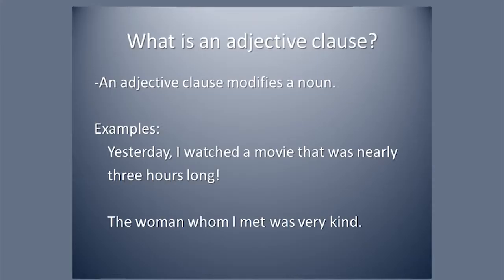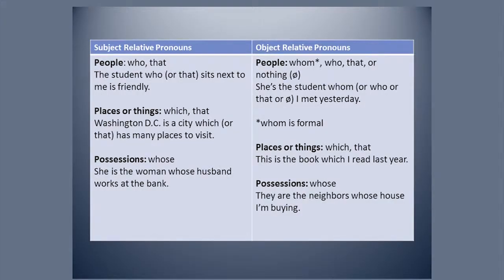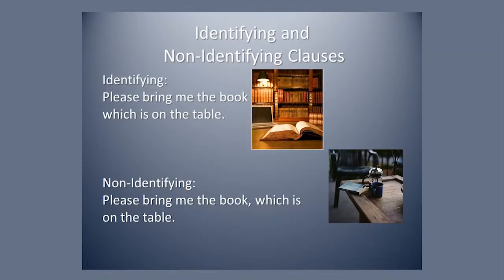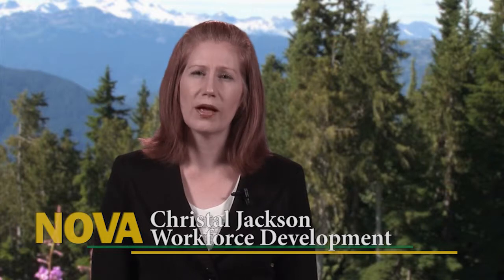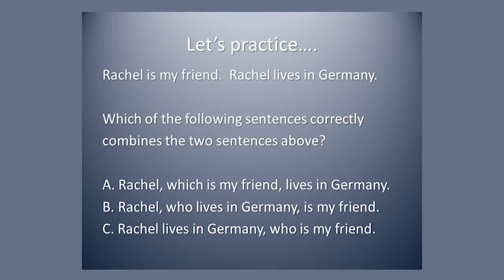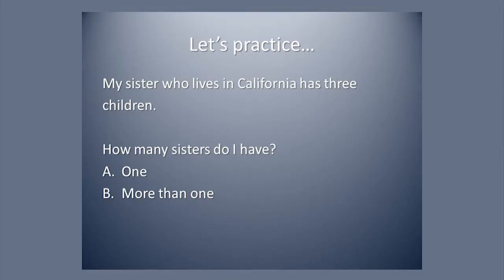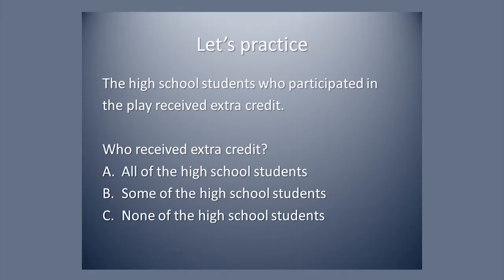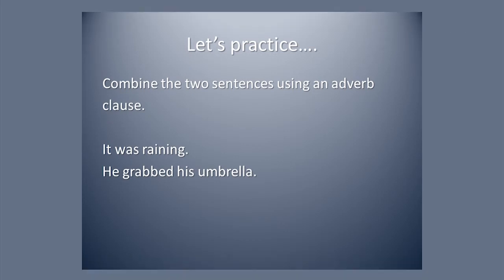ADJ & ADV Clauses